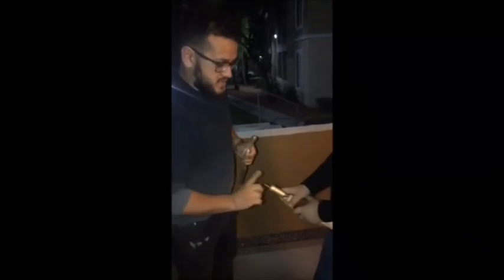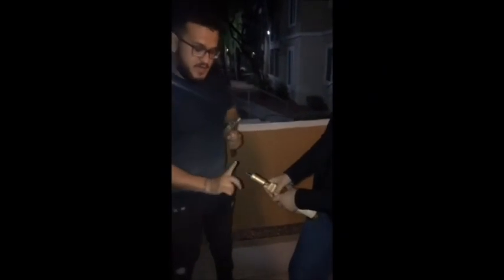How to Open a Wine Bottle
We didn’t have a wine bottle opener, so we started searching and saw that we have a hammer and. A screw and it worked🤗.
If you really need a glass of wine and need to unwind but no bottle opener no worries
Its doable with a screw and a hammer.
Get your drinking on with no struggles lol